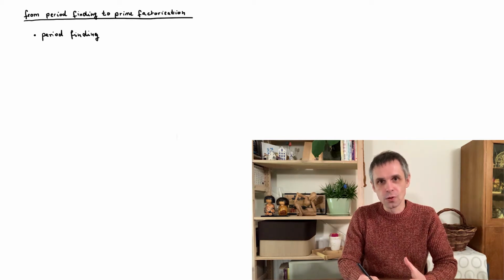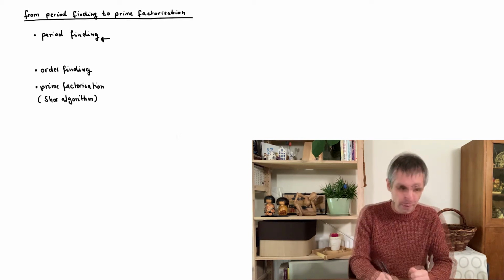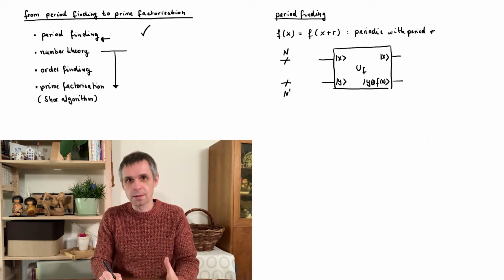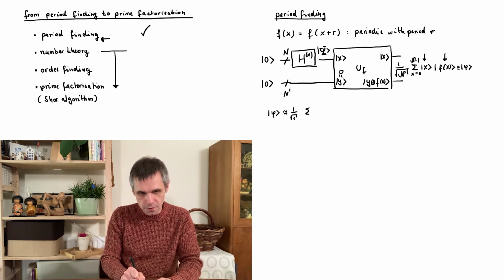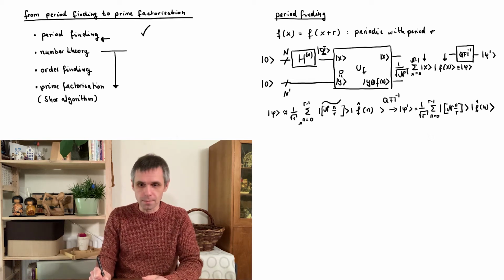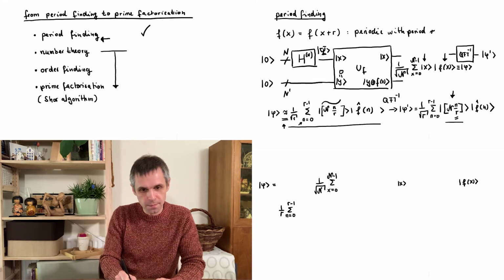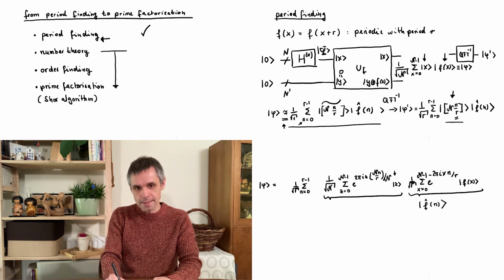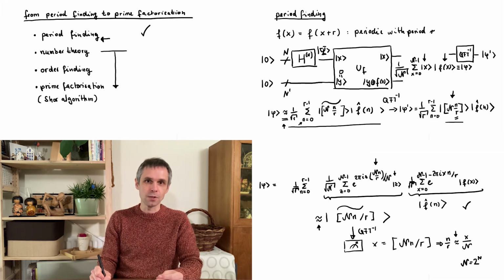QUANTUM INFORMATION PROCESSING - Quantum Computation: From period finding to prime factorisation 1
1/3 - Period finding: Now we set our eyes on factorizing numbers into primes. We start with a very general aspect of this problem, namely determining the period of a function.